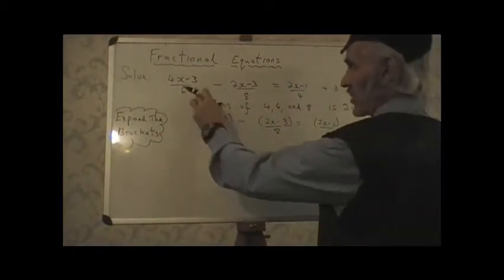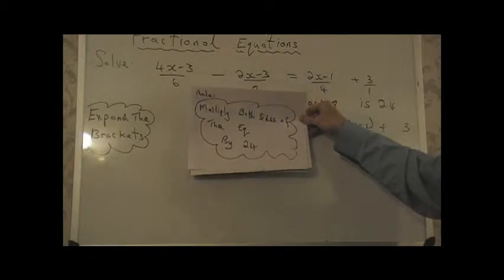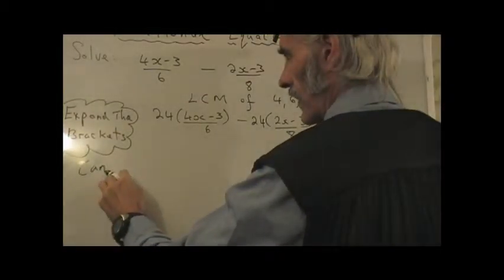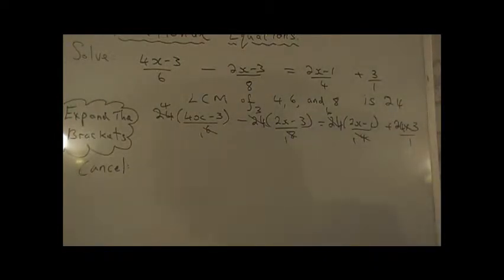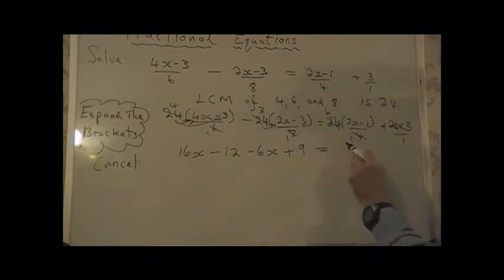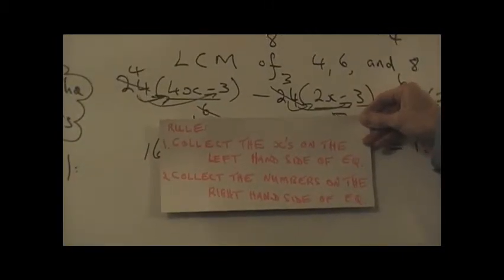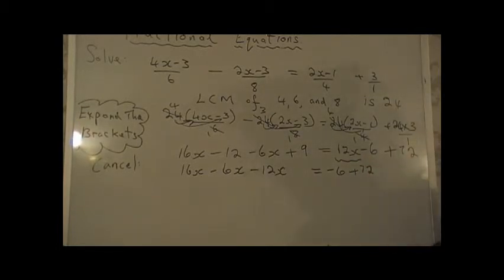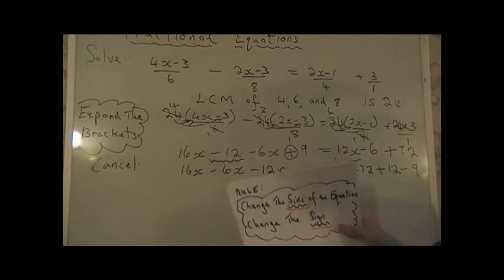Fractional Equation Lesson 4 Part 1